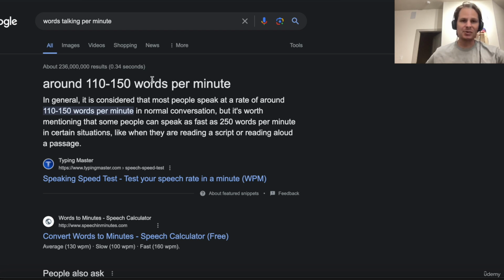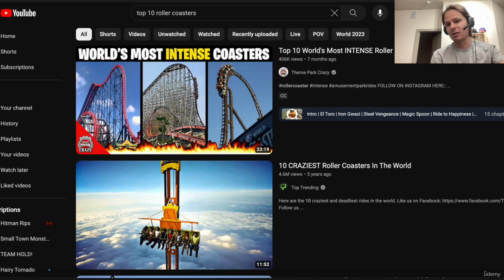YouTube Automation for Passive Income 2024 | Make Money Without Filming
In this lesson of Modern React, Express 2024 Build Complete Canva Project A–Z, you’ll learn how YouTube Automation works and how it can become a powerful passive income business—even if you never appear on camera. This step-by-step lesson breaks down how automated YouTube channels generate income using outsourced scripts, voiceovers, editing, and SEO-optimized content, making it one of the most scalable passive income models for creators and developers in 2024.

You’ll learn:

What YouTube Automation really is (and what it isn’t)

How to build a faceless YouTube channel with outsourced or AI-assisted production

Niches that work best for automated content (tech, finance, tutorials, listicles, AI topics)

How developers can use MERN stack tools to automate research, scripts, and thumbnails

Scaling strategies: multiple channels, evergreen content, and long-term monetization

How to outsource scripting, editing, and voiceover efficiently

How a single viral or evergreen video can earn for years

Using Canva-style templates and React/Express tools to produce content faster

Perfect for creators who want a hands-off content model and developers who want to merge automation + creativity into a monetizable YouTube asset.

👉 Join the full course for scripts, templates, and channel automation tools.